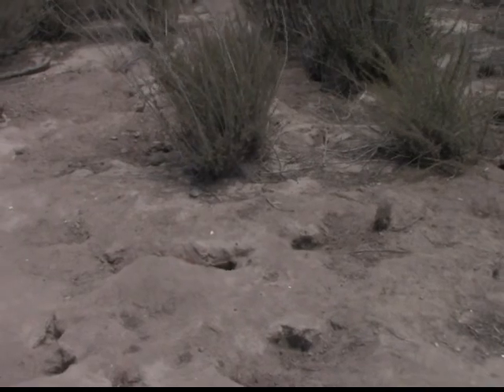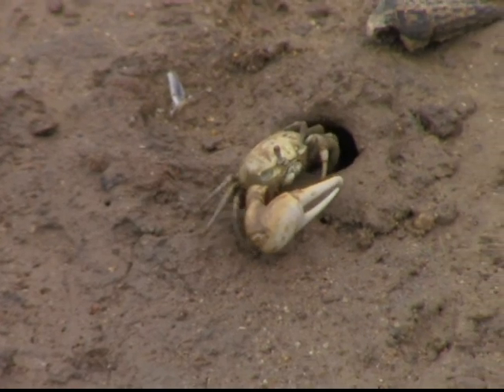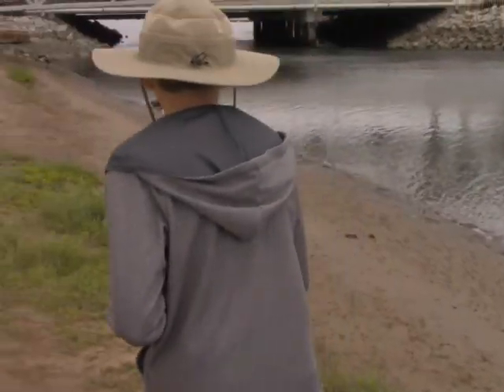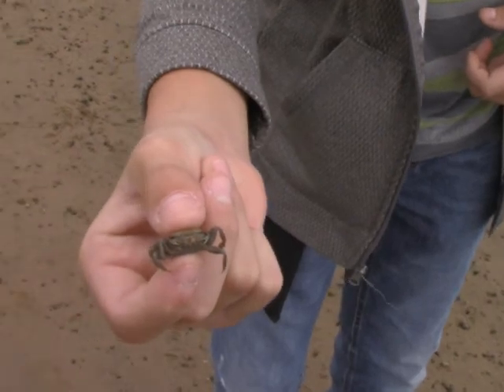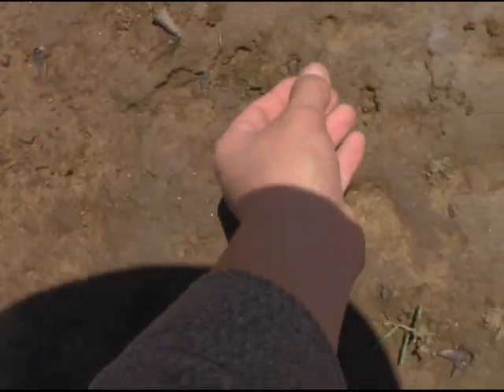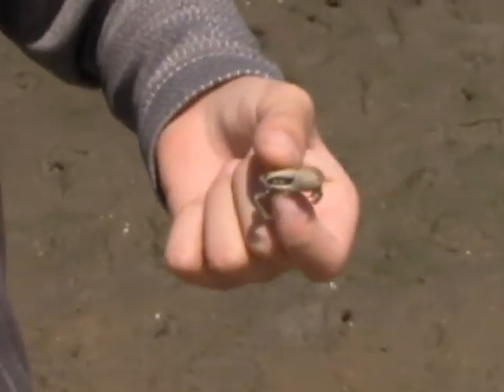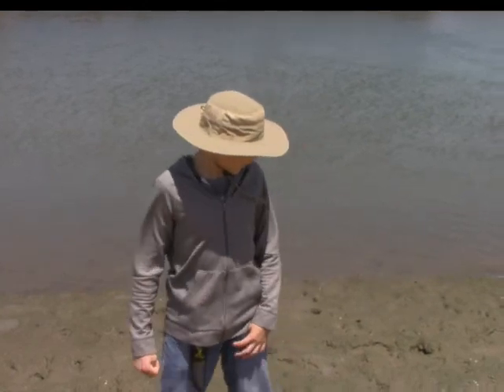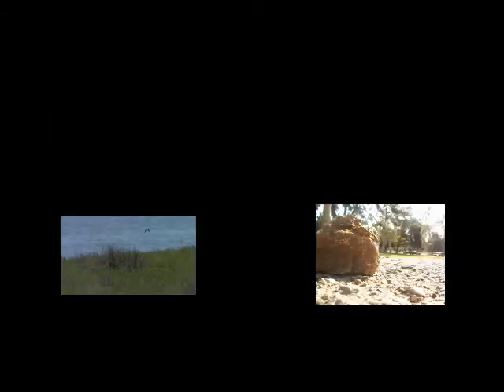A Bushel (colony) Of Fiddler Crabs Found At Bolsa Chica Wetlands!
As I go down to admire a lake, I realize the ground is alive!